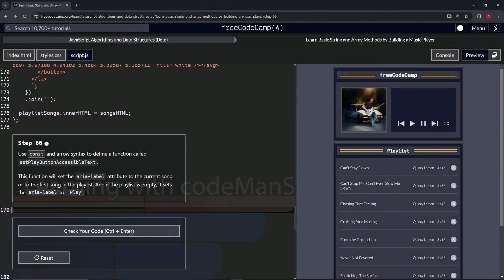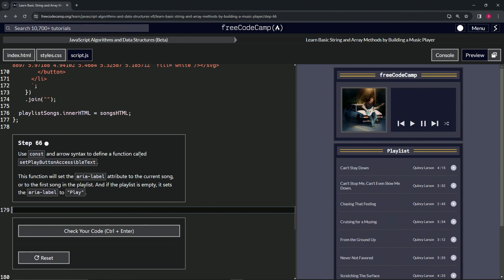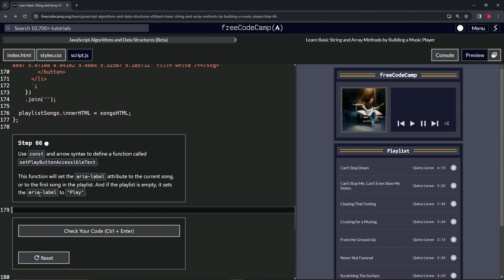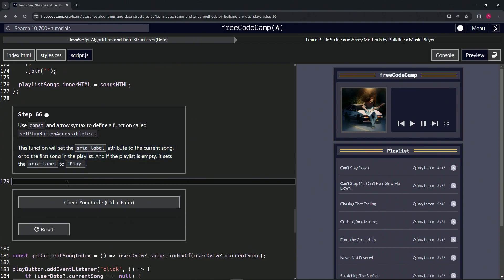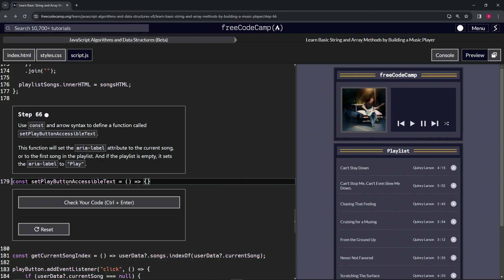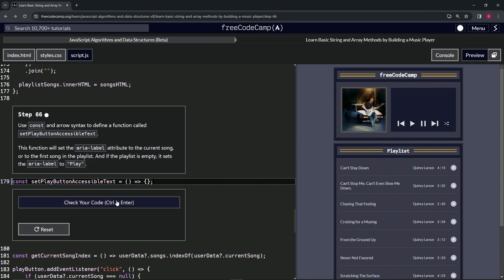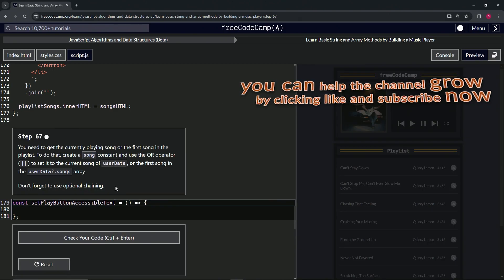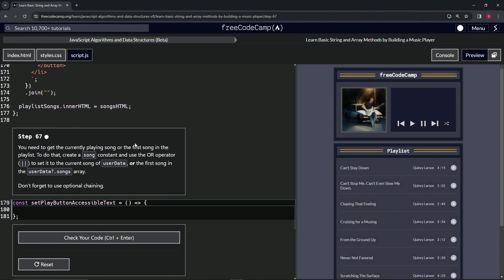Learn Basic String and Array Methods by Building a Music Player - Step 66 | freeCodeCamp | (Beta)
🌟 **"Enhancing Accessibility: Crafting the setPlayButtonAccessibleText Function - Step 66 Web Development Guide"** 🌟

🔍 Welcome to Step 66 of our web development series, focusing on elevating your music player's accessibility with the `setPlayButtonAccessibleText` function. This tutorial is dedicated to ensuring that every user, regardless of how they interact with your application, can understand and use the play button effectively. By dynamically setting the `aria-label` attribute based on the playlist's status, you contribute to a more inclusive and accessible web environment. It's an essential advancement for developers committed to creating user-friendly and accessible web applications.

📌 **Creating Accessible Text for Play Button**:

Learn to use const and arrow syntax to define the `setPlayButtonAccessibleText` function, a critical step towards enhancing the music player's accessibility. This guide will show you how to dynamically update the `aria-label` attribute of the play button to reflect the current song, the first song in the playlist, or a default "Play" label when the playlist is empty. This approach ensures that all users, including those using screen readers, can navigate and interact with your music player more effectively.

📊 **Improving User Experience with Accessible Controls**:

Explore the importance of accessible controls in improving the user experience for a diverse audience. By implementing the `setPlayButtonAccessibleText` function, you not only adhere to best practices in web accessibility but also enhance the overall usability of your music player, making it more intuitive and welcoming for all users.

✏️ **Celebrating Accessibility Enhancements**:

The successful integration of the `setPlayButtonAccessibleText` function marks a significant milestone in your web development journey. Celebrate this achievement, acknowledging your role in fostering a more accessible web, recognizing your growth in applying inclusive design principles to interactive web applications.

📘 **Reflecting on the Significance of Web Accessibility**:

Take a moment to reflect on the broader implications of incorporating accessibility features like `setPlayButtonAccessibleText`. This tutorial underscores the critical role of accessibility in web development, highlighting your commitment to creating digital experiences that are inclusive and accessible to everyone, regardless of their abilities or how they access the web.

Share your experiences with enhancing web accessibility, engage in discussions about inclusive design strategies, and discover new projects that inspire and challenge your development skills.

📈 **Inspiring the Future of Inclusive Web Design**:

As you refine the accessibility features of your music player, we encourage you to share your progress, gather feedback, and engage with the developer community on further improving the inclusivity and functionality of web applications. Your journey through this tutorial not only enriches your technical skills but also contributes to a culture of empathy and user-centric design within the web development community.